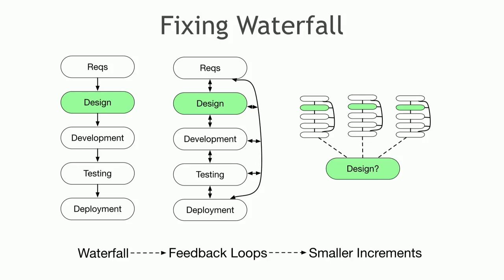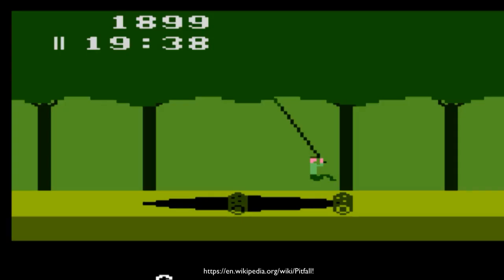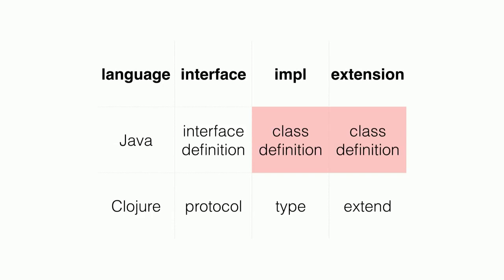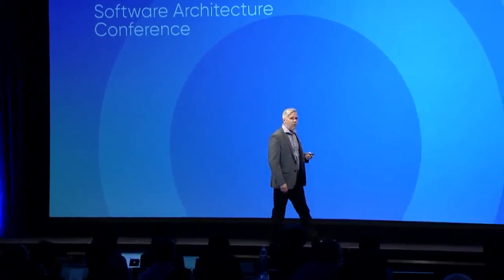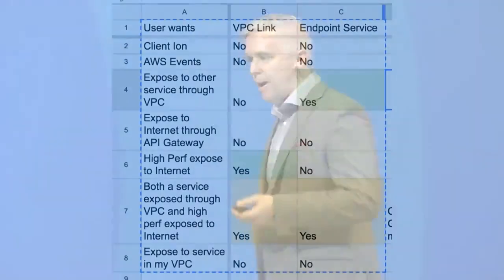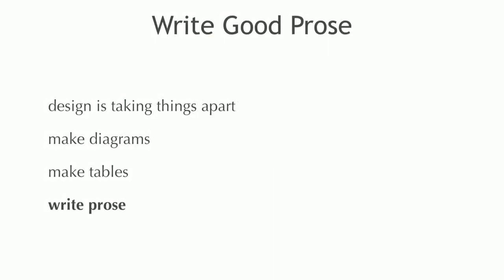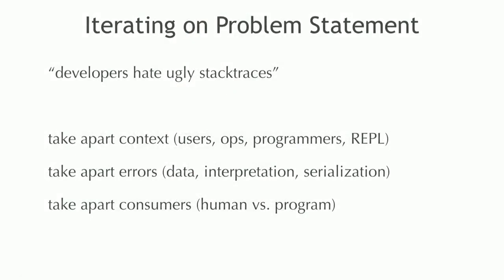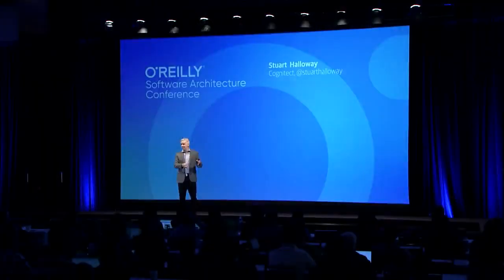Design after Agile How to succeed by trying less - Stuart Halloway